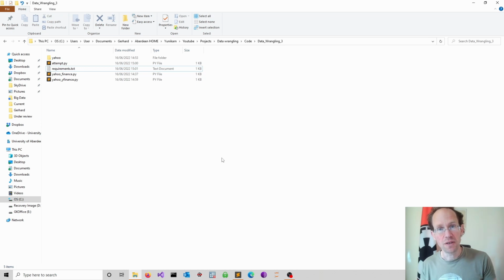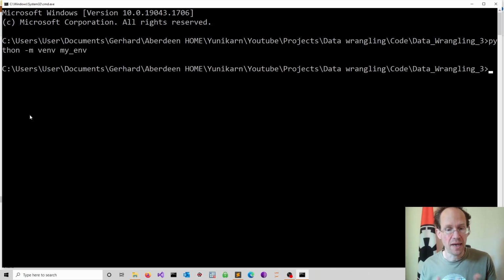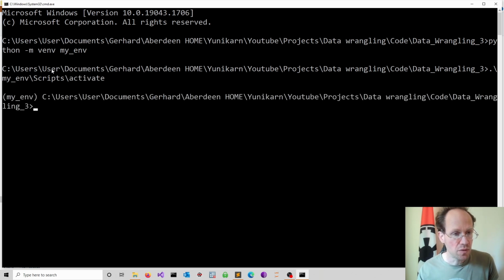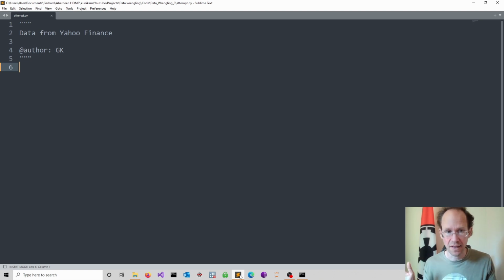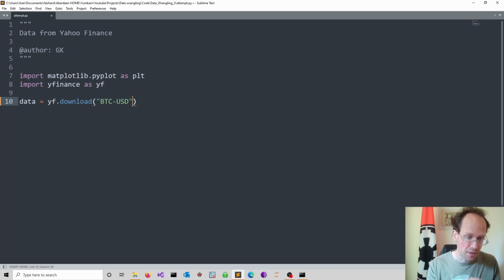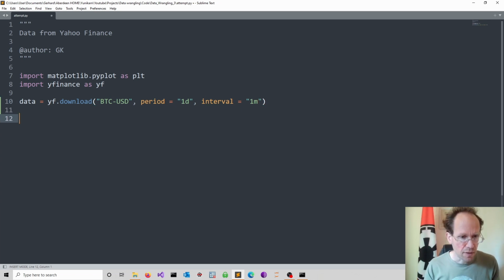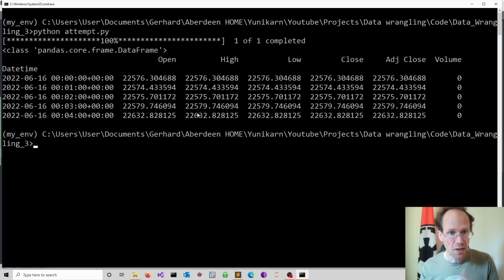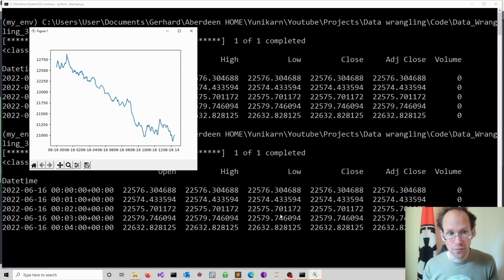Download Financial Data from Yahoo Finance using Python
【Ｏｎｌｉｎｅ　Ｃｏｕｒｓｅｓ】

This tutorial covers the Python package yfinance, which enables us to connect to Yahoo Finance (API). We download data for the Bitcoin-USD trade and work with the Pandas DataFrame. Finally, we visualise the data using Matplotlib.

I show you how to create and activate a virtual environment (which is optional – but useful to do). We use the pip installer.

If you do not have the pip installer, download get-pip.py. The download needs to be in same path as your Python installation - then change the directory into the folder. Using the command line, type: python get-pip.py, and finally check the installation: pip -V.

To install virtual environments, use: pip install virtualenv